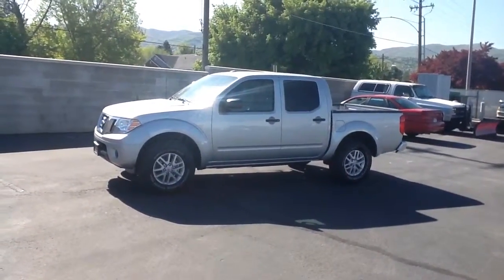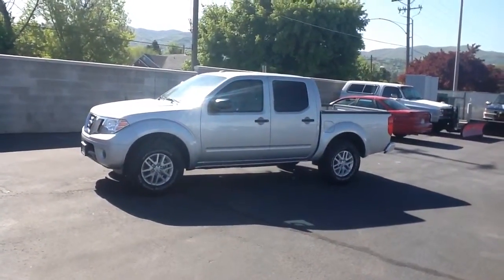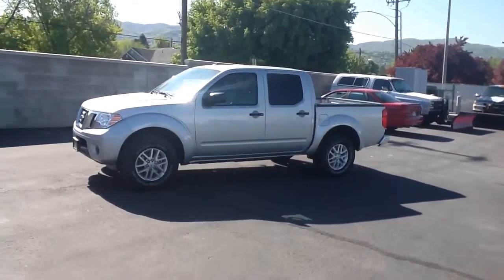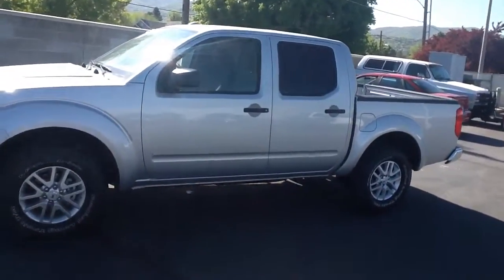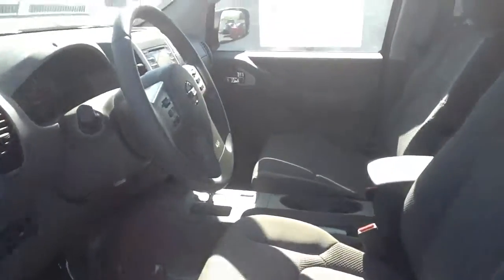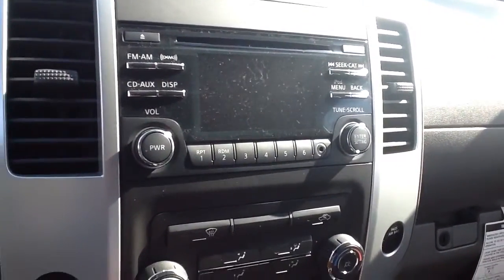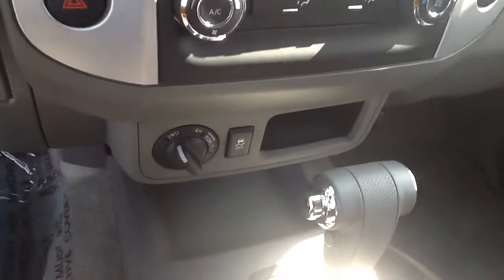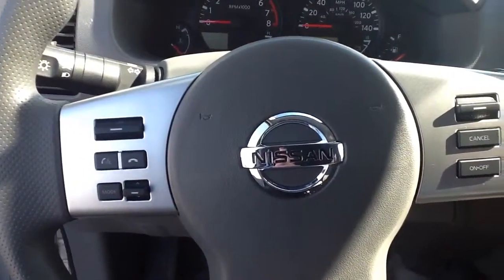2014 frontier Dave